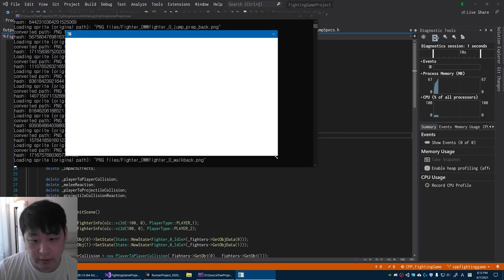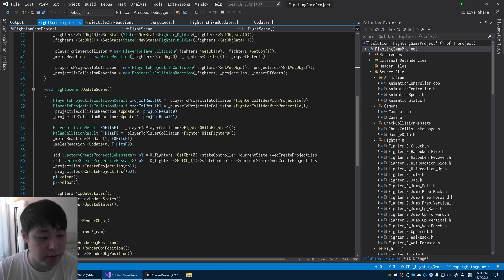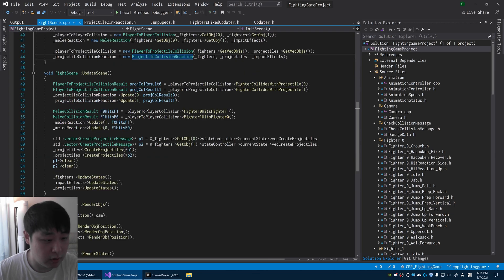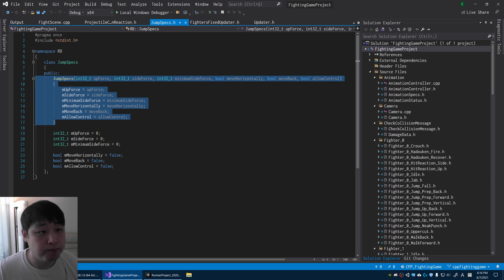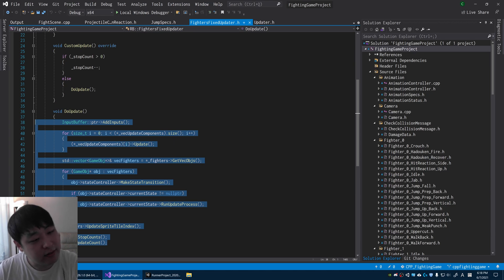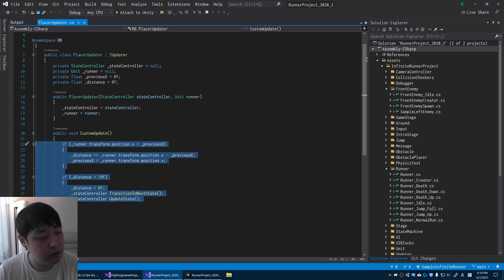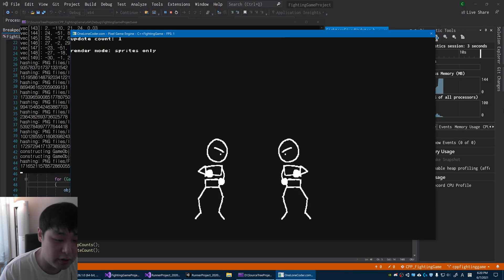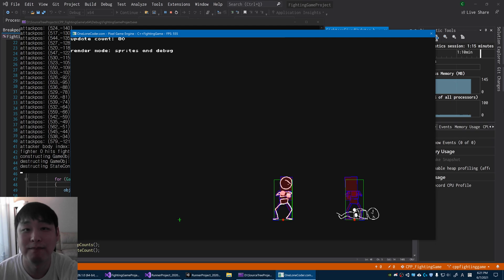Making a Fighting Game (C++ Devlog #3 - HitStops)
Some key updates that will serve as a basis for more hitstops, time controls, aerial hits, combos, etc. This is an indie C++ fighting game project.

main updates: 0:00
UpdateScene(): 1:02
collision reaction: 1:49
controlling time: 3:44
Unity example: 4:54
outro: 7:14